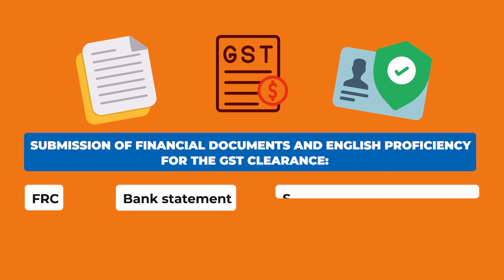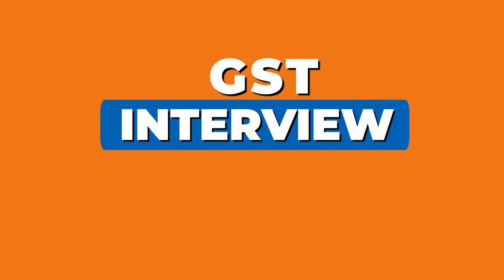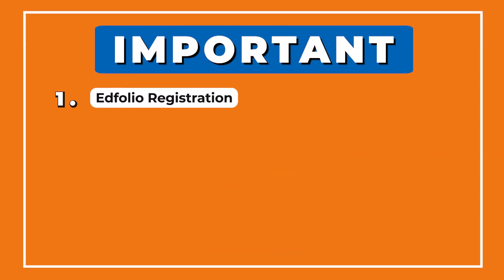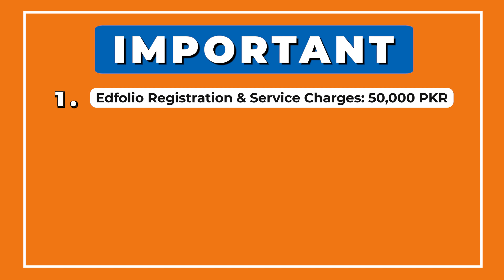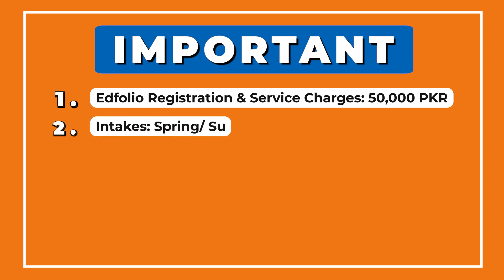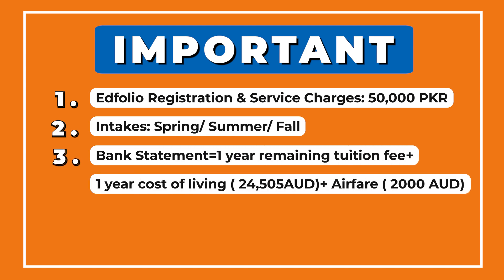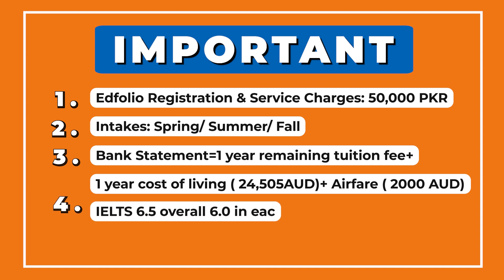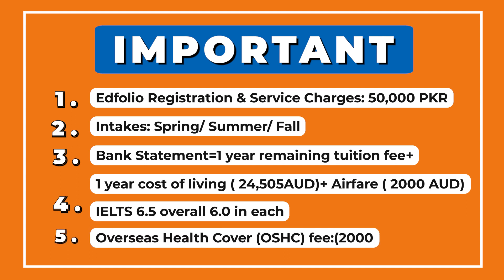Australia Study Visa Process | Step By Step Process | Edfolio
Dreaming of studying in the land Down Under? 🇦🇺 Look no further! In this comprehensive guide, we'll take you through the step-by-step process of securing your Australian study visa, ensuring that your educational journey in Australia is smooth and stress-free.

From understanding the different visa options available to international students to gathering the necessary documents and navigating the application process, we've got you covered every step of the way. Our experienced team will provide you with invaluable tips and insights to help you maximize your chances of approval and make your dream of studying in Australia a reality.

Whether you're planning to pursue a degree, enroll in a vocational course, or participate in an exchange program, our detailed guide will empower you with the knowledge and resources you need to successfully obtain your Australian study visa. Don't let paperwork and bureaucracy hold you back – let us help you take the first step towards an enriching academic experience in Australia!

So, if you're ready to embark on a life-changing educational journey Down Under, hit that subscribe button and stay tuned for our upcoming videos filled with valuable information and expert advice on all things related to study visas for Australia.